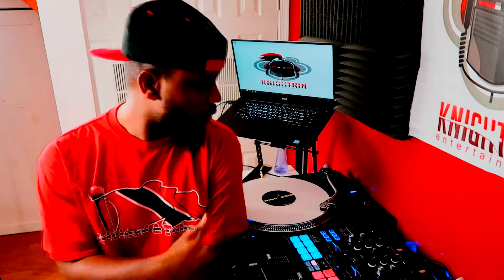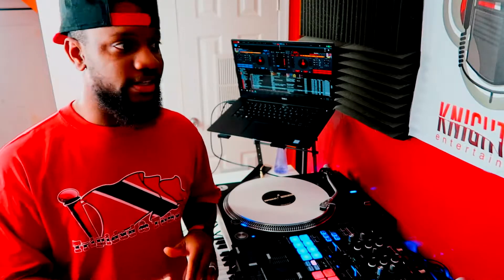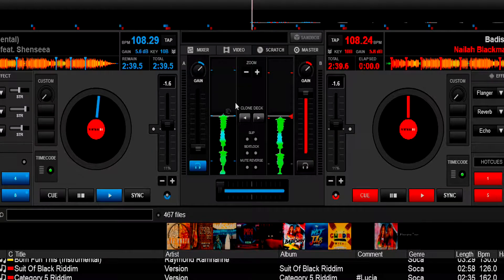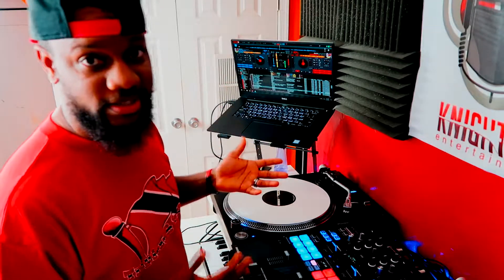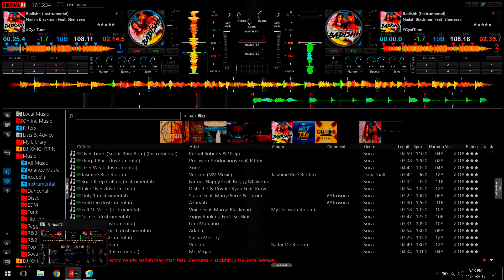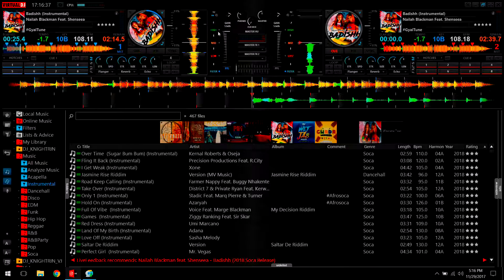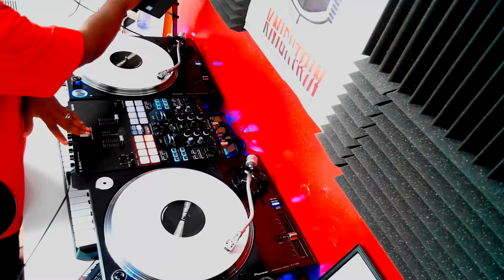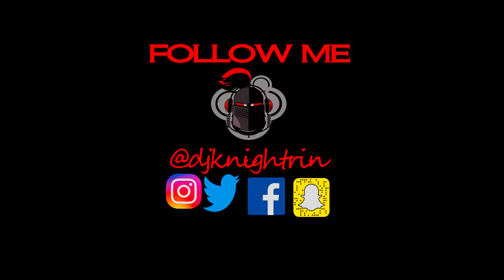DJ TIPs: How to DJ with only one Deck w VDJ 8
It is simple and easy to use one deck with Virtual DJ 8. There are a few ways to control one deck with VDJ and I'll show you how to utilize these functions step by step.

Codes for the keyboard.
[CTRL+LEFT] deck right clone_deck left
[CTRL+RIGHT] deck left clone_deck right